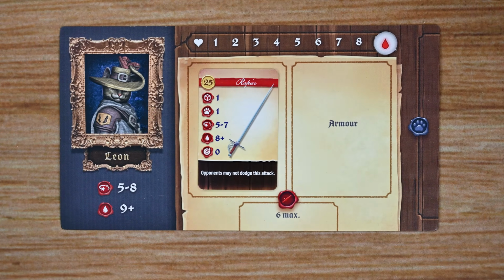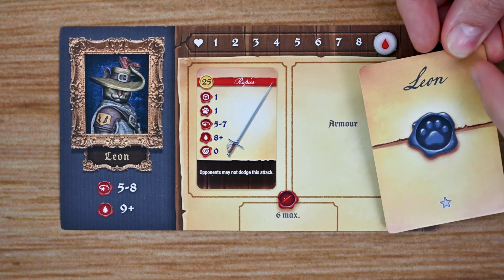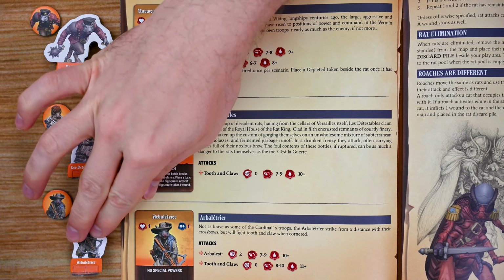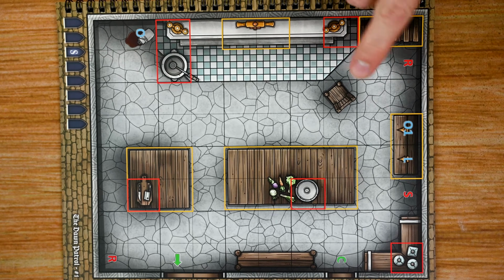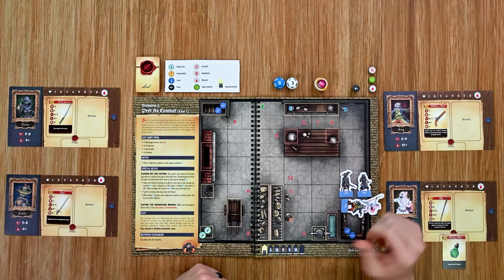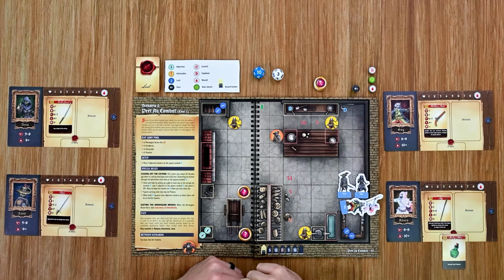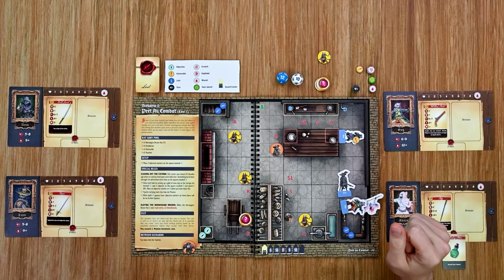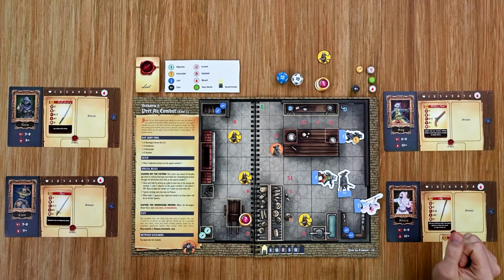Learn to Play Presents: Cats of Mont Saint Michel Gamefound overview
In this video I will be going over the main features of the game and showing a sample turn to give you a better idea of what this game is all about.

Game type:  Cooperative
Run time: 40-80 mins.
Number of players: 1-4 Players
Creator/ Designer: Tom Frank, Marco Pecota
Artist: Omar Rayyan
Publisher: RAYBOX Games